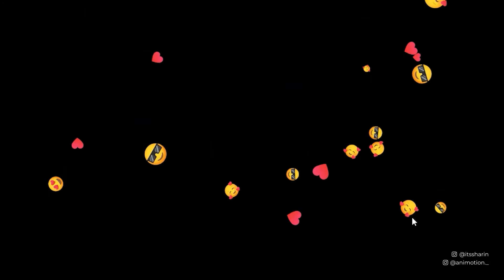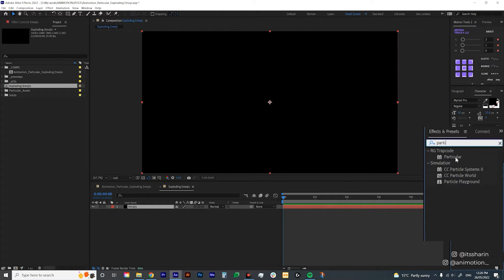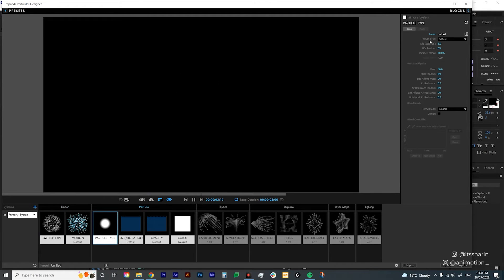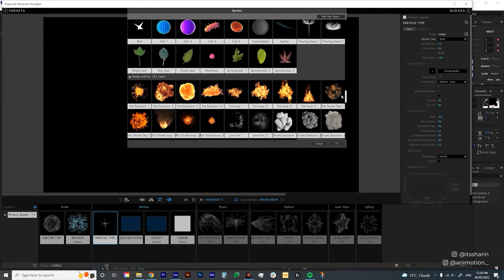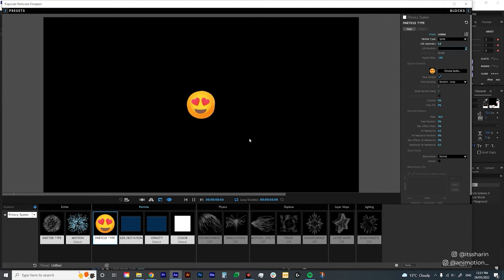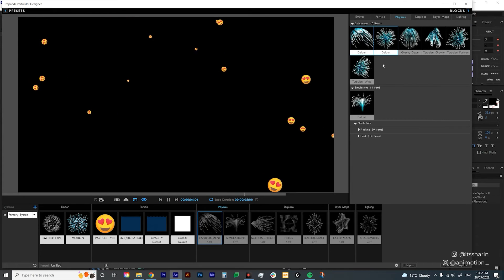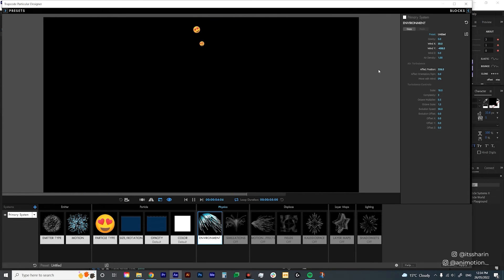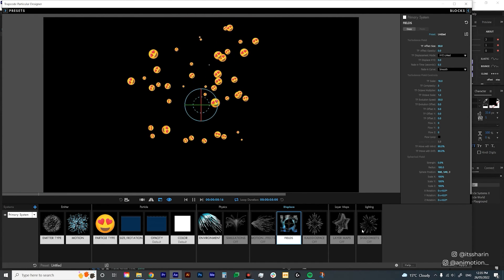Create Exploding Emojis with Trapcode Particular | After Effects Tutorial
You too can create exploding emojis - or react emojis - like that one on Instagram, all in just 10 minutes. You'd need to get Trapcode Particular for this tutorial. After this tutorial, you will see that a lot of things are...possible. Have fun!

◆ Computer specs:
CPU: AMD Ryzen 5 5600X
Graphics Card: eVGA GeForce GTX 1660 Super SC Ultra 6GB GDDR6
RAM: TEAM T-FORCE NIGHT HAWK RGB 32GB (16GBX2)

0:00 Intro
0:39 Adding Particular
1:23 Create the Explosion
2:02 Importing Emojis as Particles
4:24 Sizing the Particles
5:05 Make the Particles/Emojis Float Up
6:33 Adding Extra Animation
7:29 Add Multiple Different Emojis
10:12 Outro